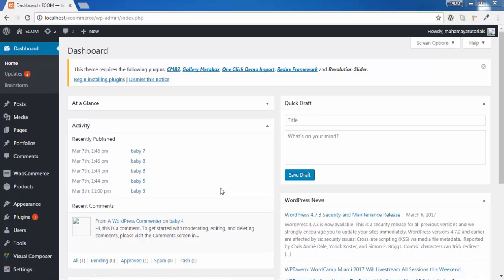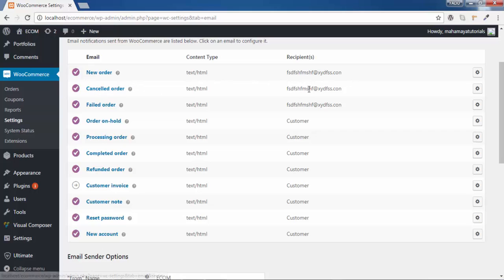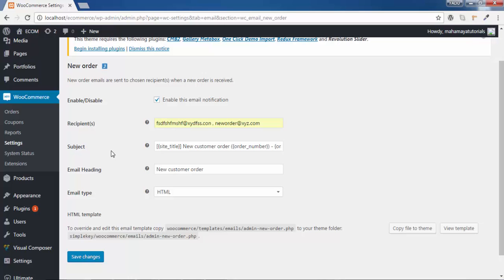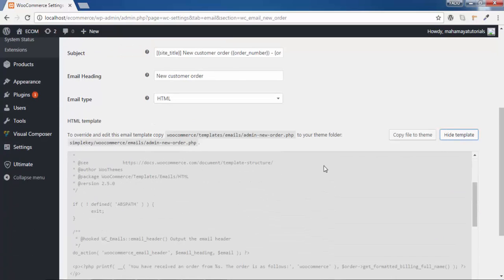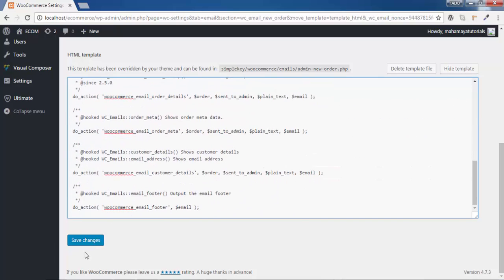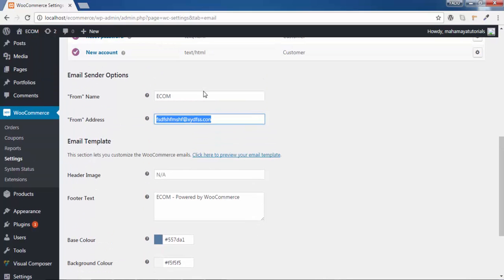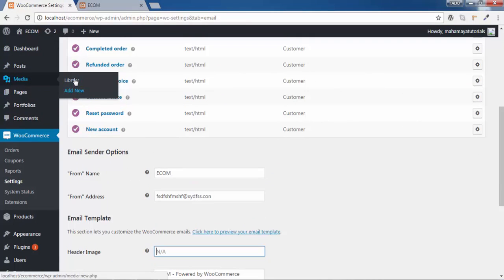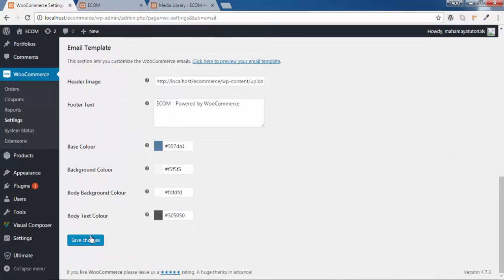WooCommerce​ Plugin Email Setting Tutorial For beginner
in this tutorial i have explained you have setup email setting of woo commerce plugin in wordpress